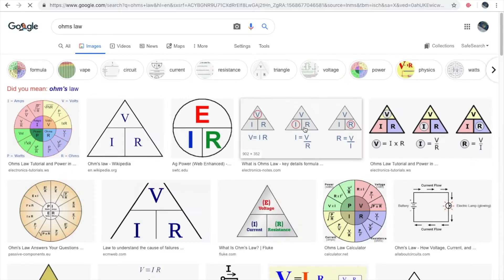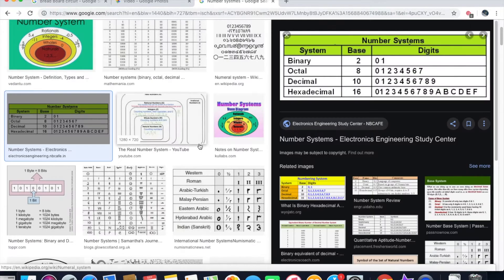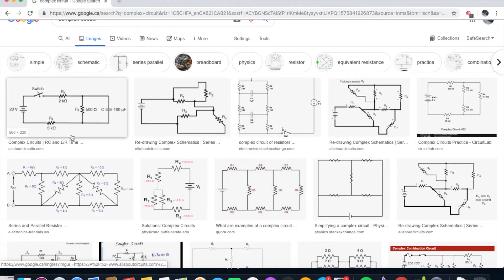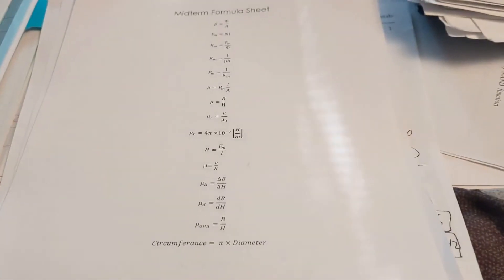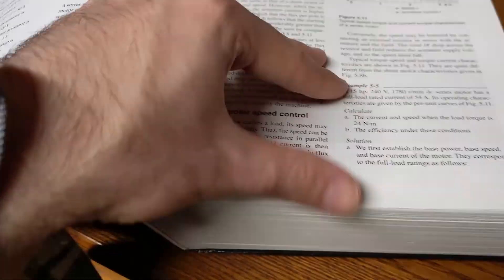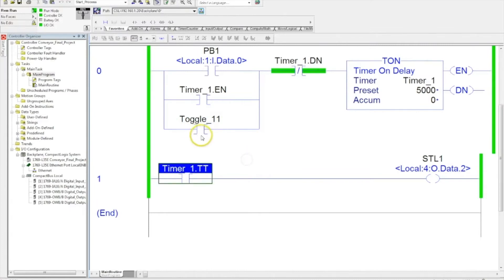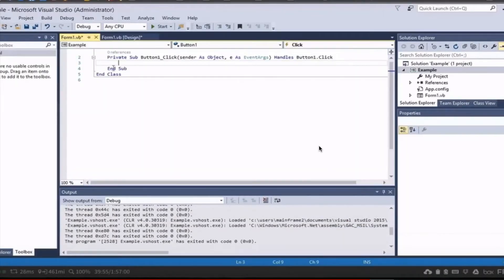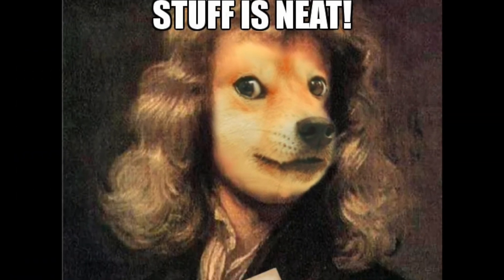What I learned in Electrical Engineering Technology - Electrical Technologist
This is video gives you a breakdown of what Electrical Engineering Technology is. I go over most of the courses with a short summary. This tries to condense 3 years of college in 4 mins.